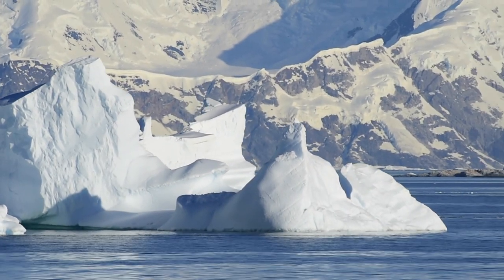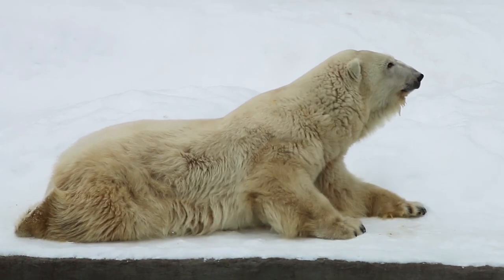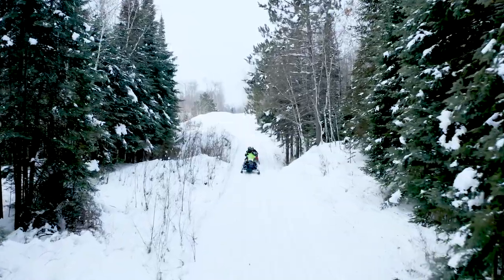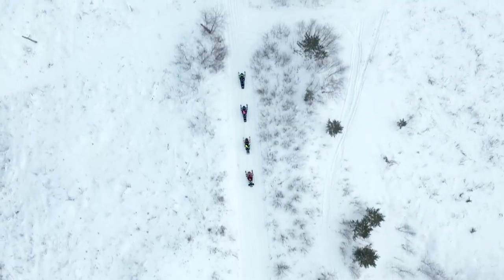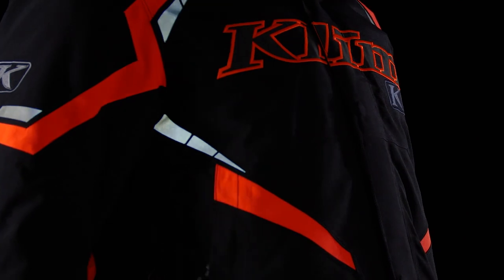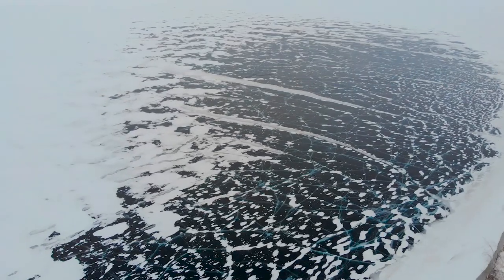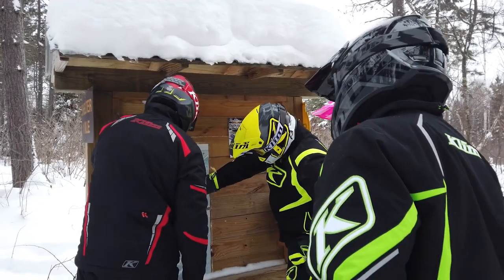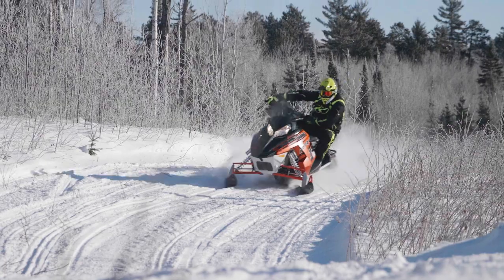This is Trail - New KLIM Snowmobile Gear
Trails and frozen lakes put riders through some of the most vicious winter elements. It’s in these harsh conditions that you need gear engineered for performance without compromise. When style, all-day comfort and full-season durability are important, this is the ticket. This is Trail.